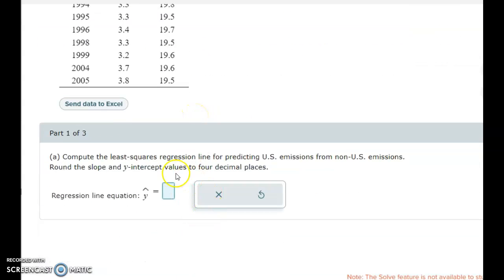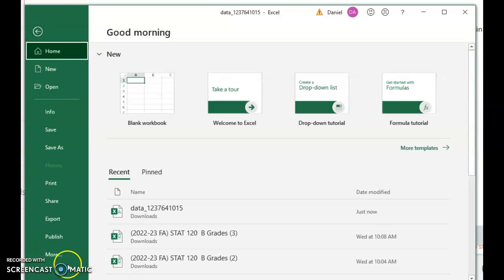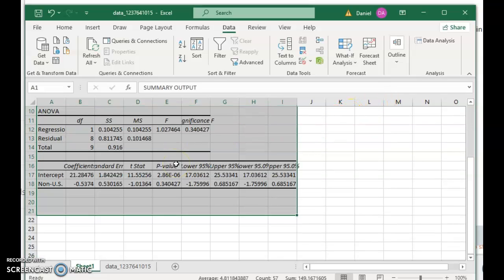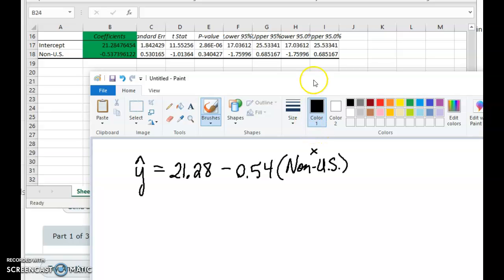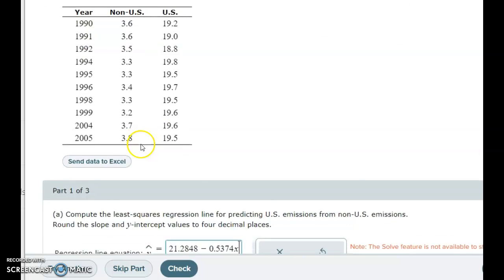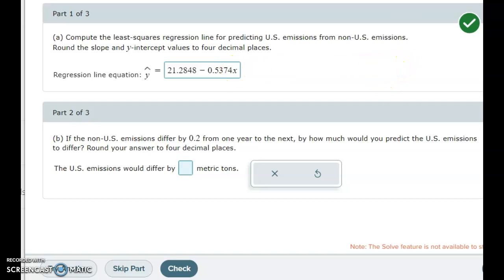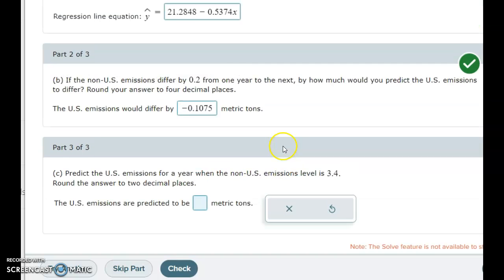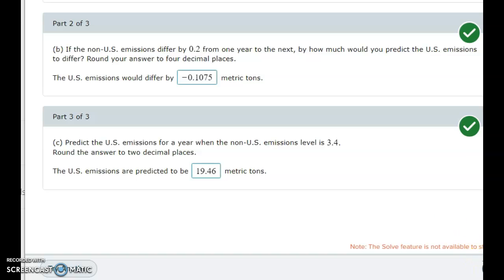Regression equation from data